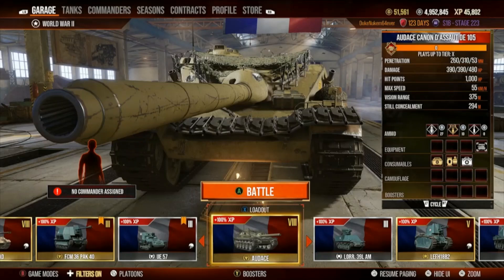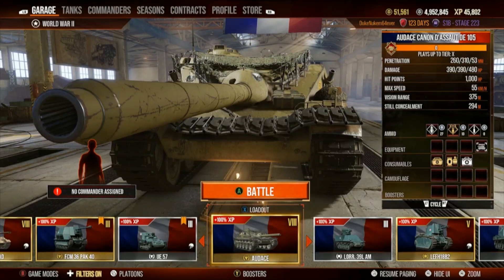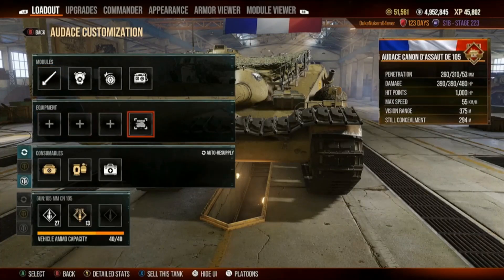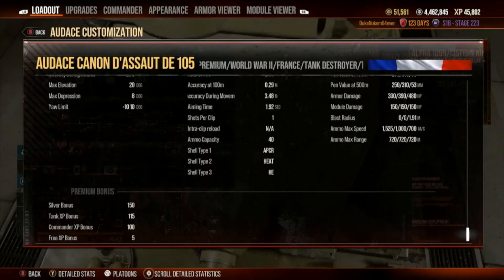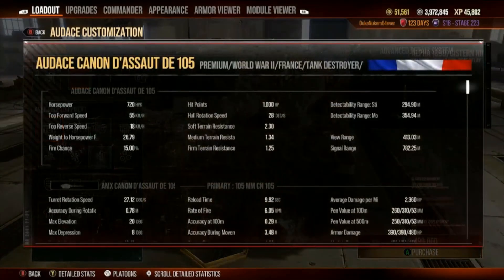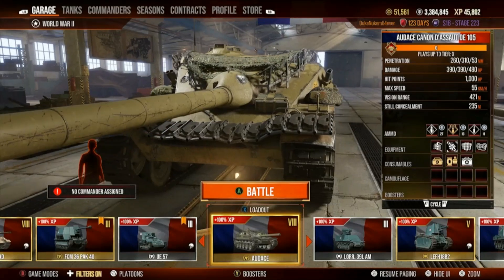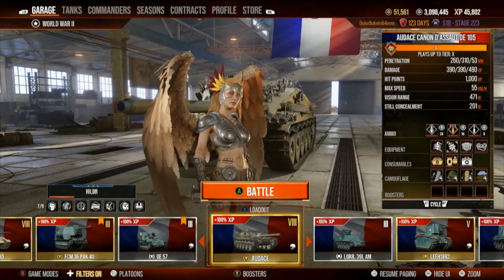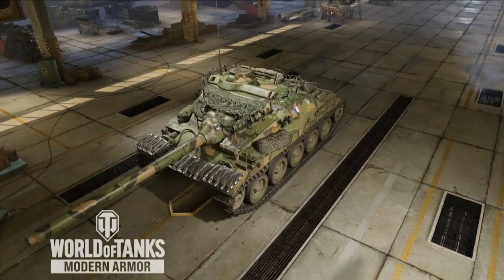French TD (tier 8) Audace Equipment Loadout Review & Game Action - World of Tanks console XBOX PS